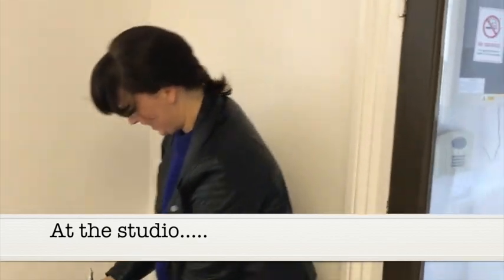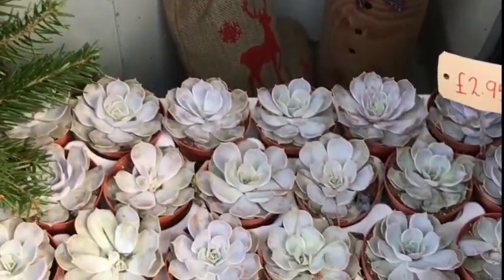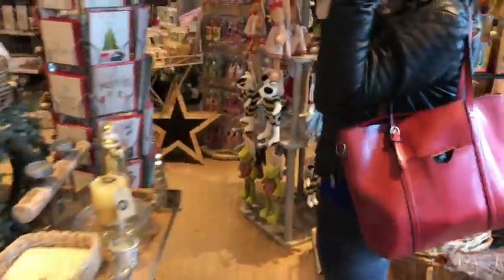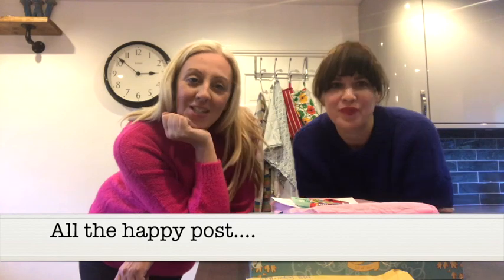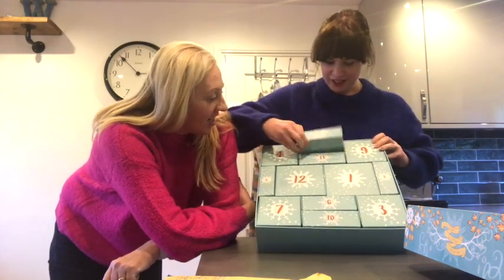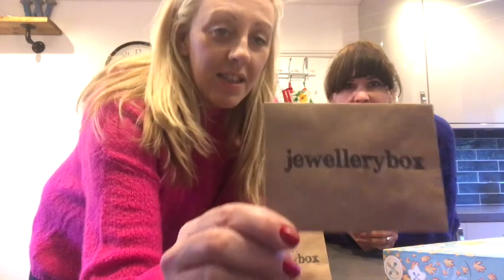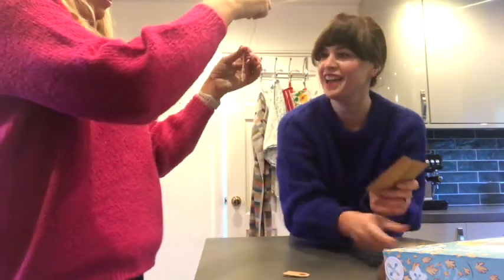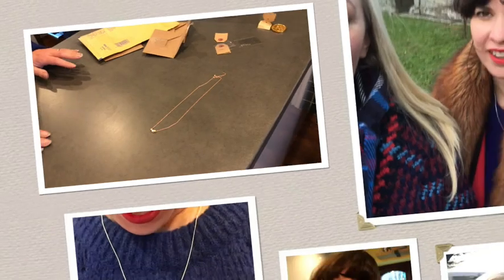Vlogmas Day 1 - Studio, Puddings & Happy Post!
On the first day of Vlogmas, the Stitch Sisters gave to me.

- setting up the new studio
- shopping in the local market town
- opening happy post
- mixing up puddings at the village church
- advent calendars at the village pub and.
- A PARTRIDGE IN A PEAR TREE (ok, so not the last one)!

The jewellery we opened is from Jewellery Box. You can find it here:

Other products featured include fabric from Like Sew Amazing and the Sew Surprise Advent Calendar from Stitchers Brew